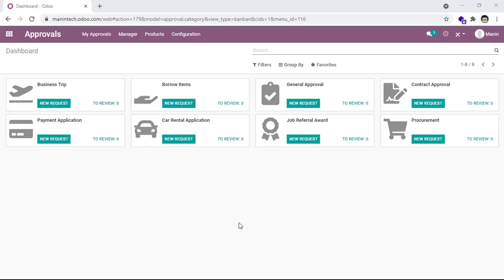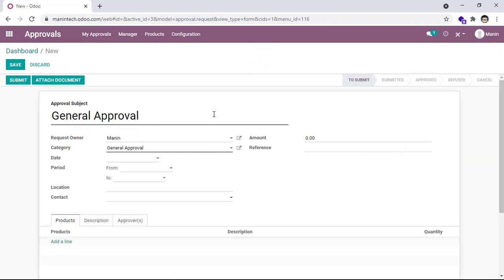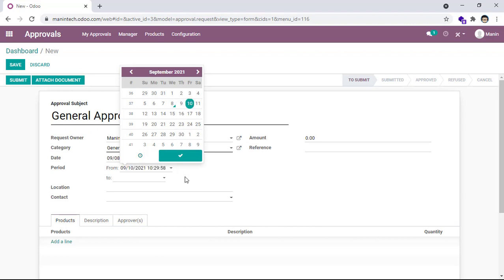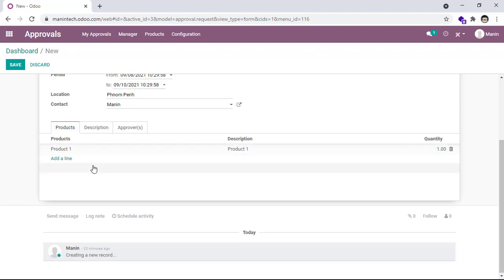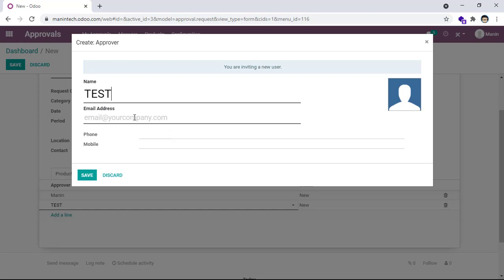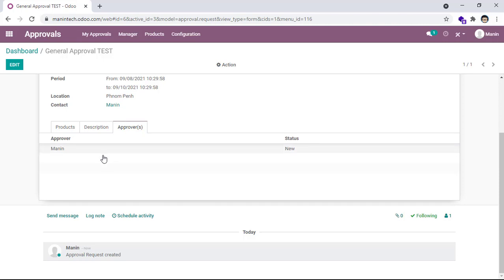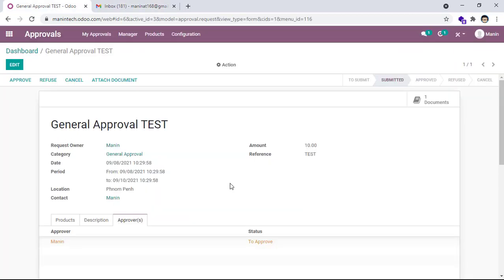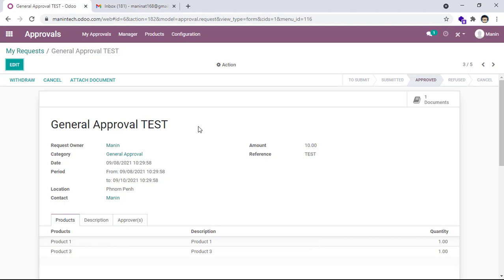Demo Odoo approval system | Request Approval